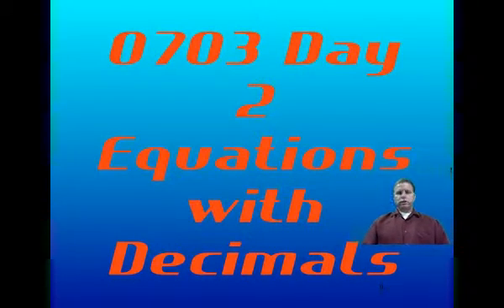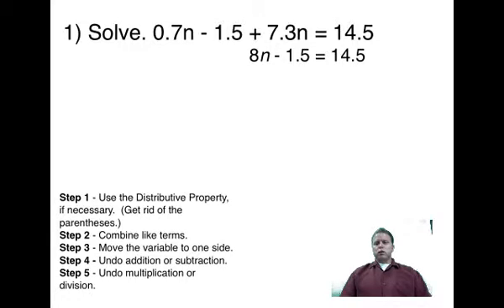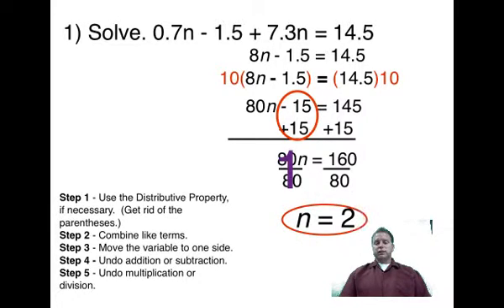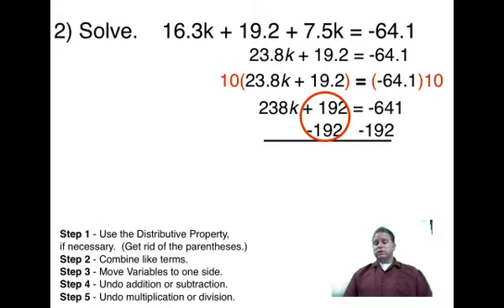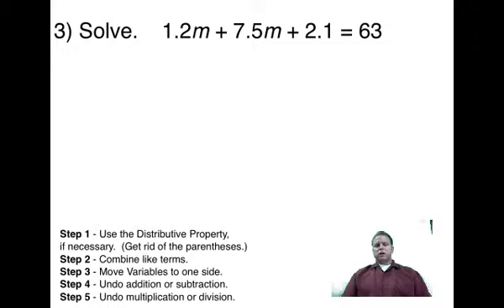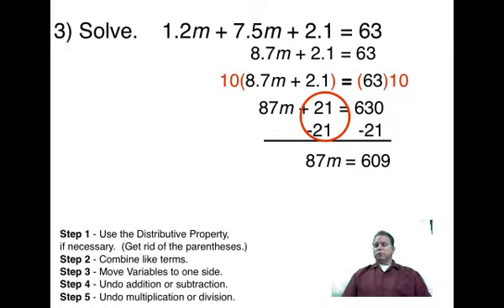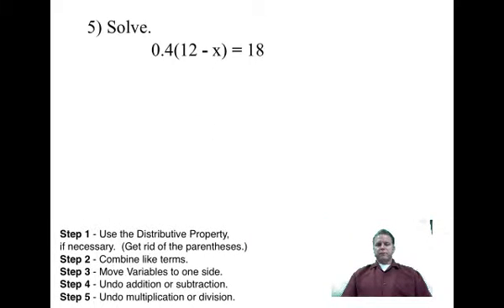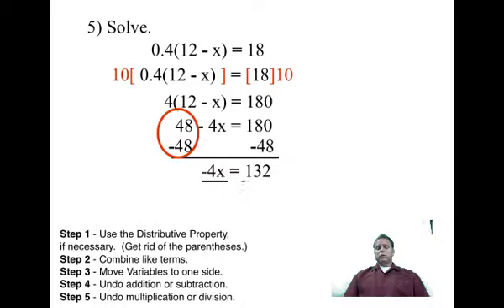0703 Day 2 Equations with Decimals YouTube